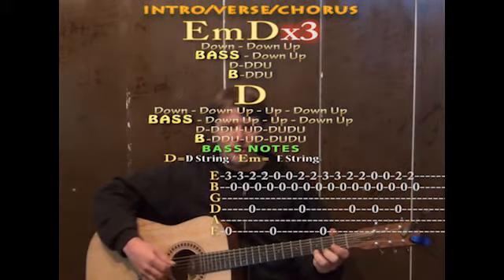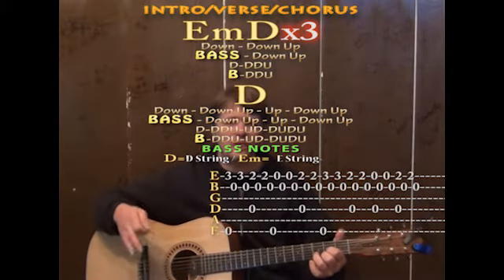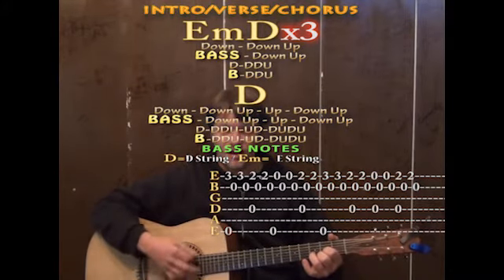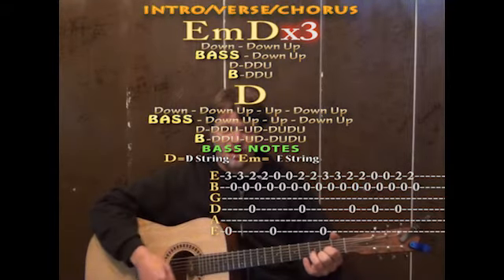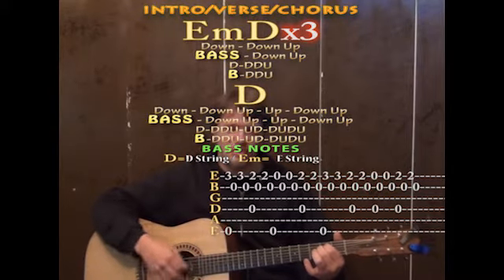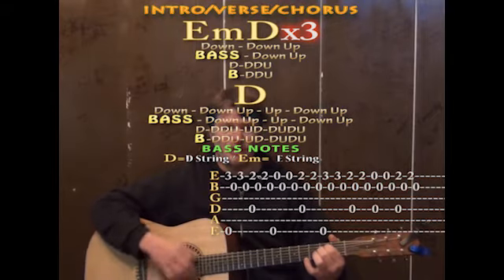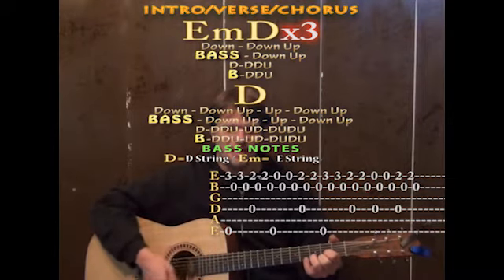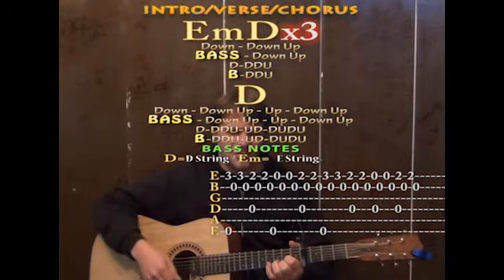Next (Weeknd) Easy Strum Guitar Lesson How to Play Tutorial - Capo 4th Fret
Capo 4th Fret - Easy Strum Guitar Lesson on how to play Next by The Weeknd with chords licks and strum patterns to cover the song or play with the recording ;) TEARS IN THE RAIN WANDERLUST VALERIE BEATLES GUITAR LESSONS

... RAIN-BEATLES-CHART ... munsonmusiclive music lesson cover SONGBOOKS